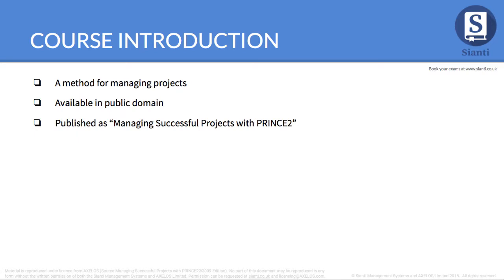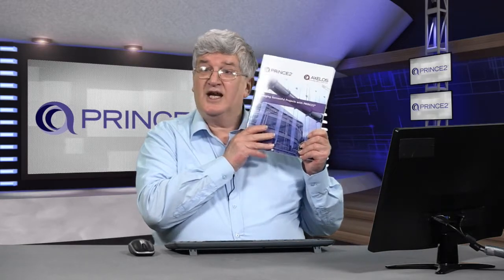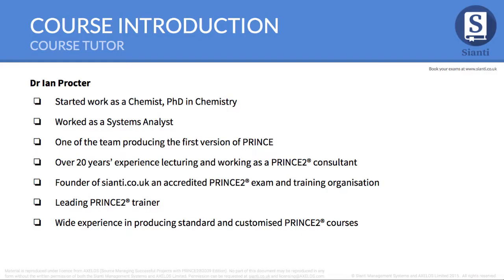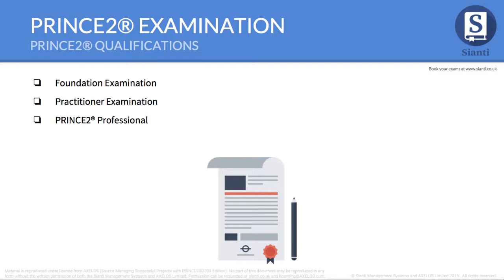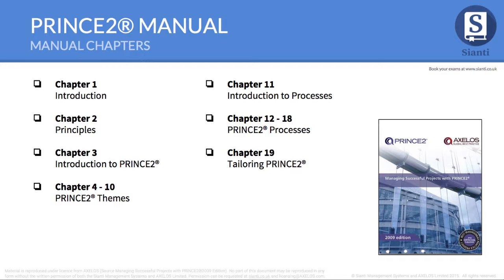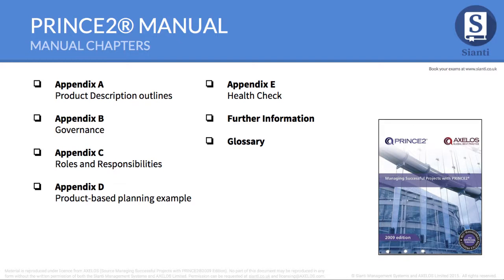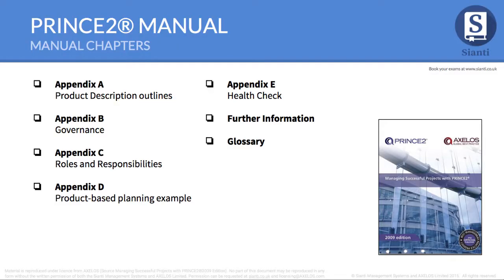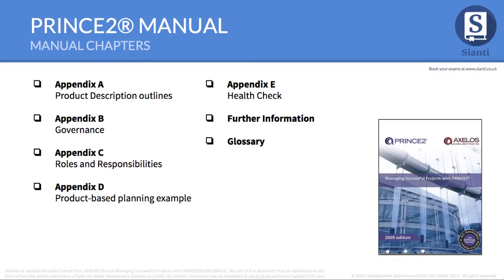Prince2 Practitioner Sample